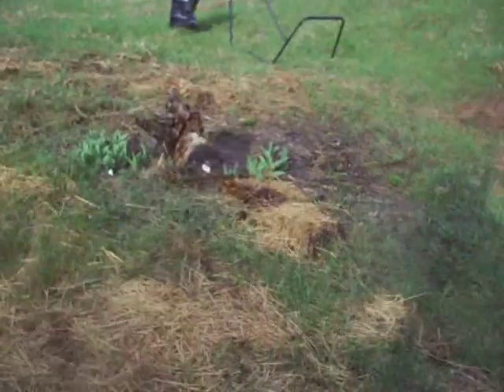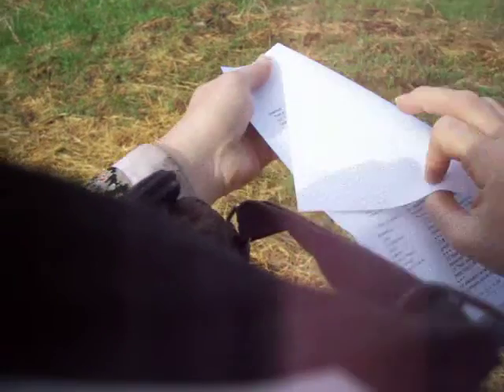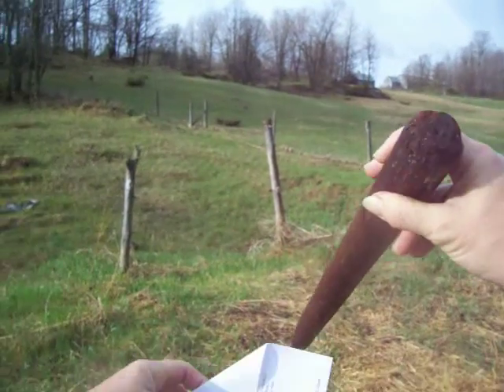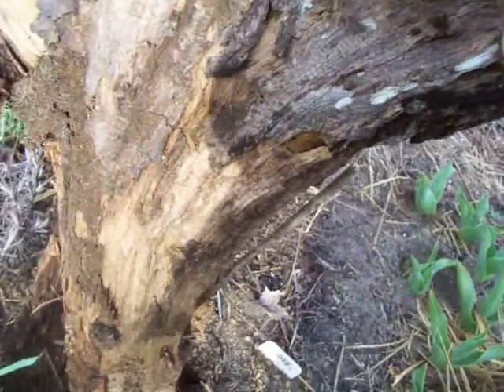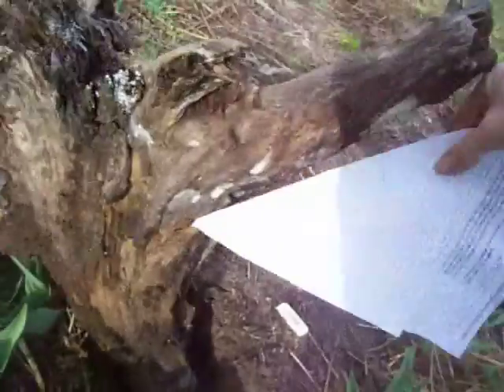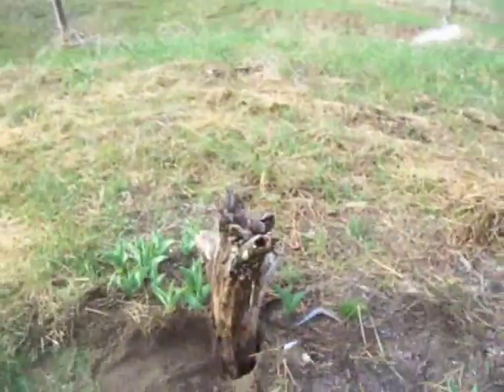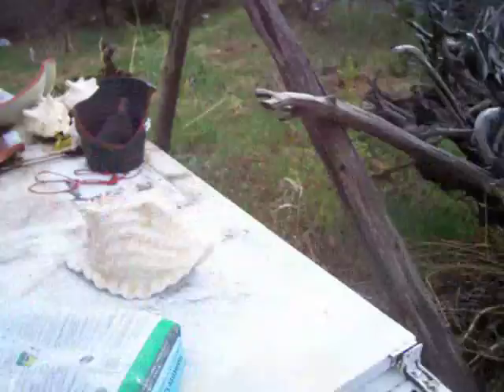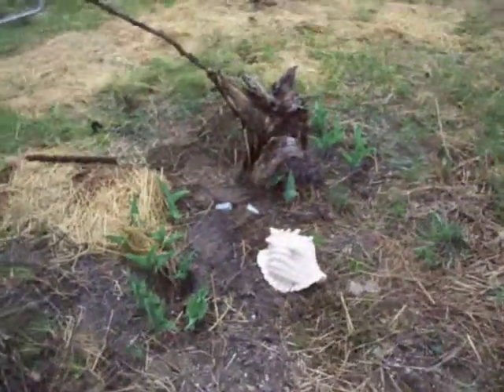How to create a natural sundial pointer non-profit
Checking the angle is very important.